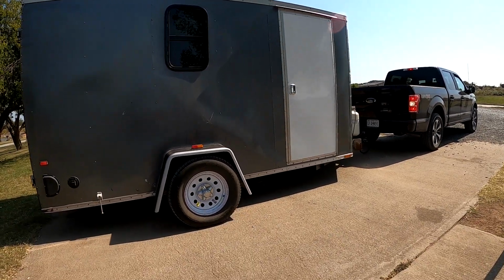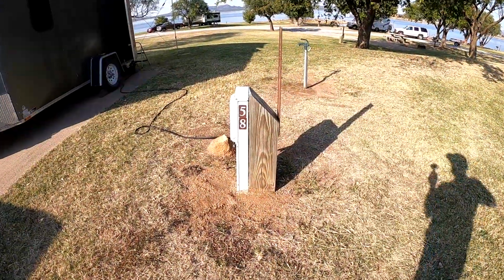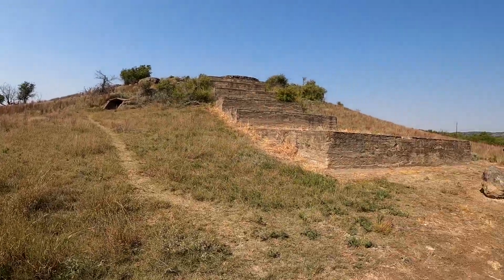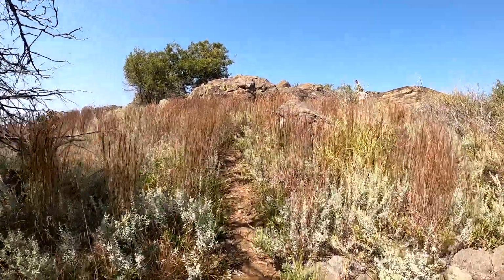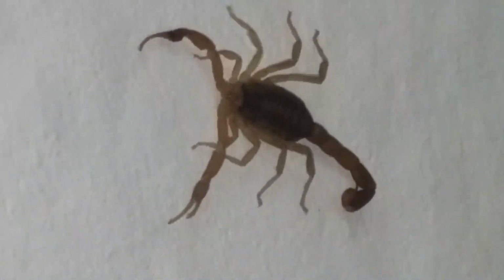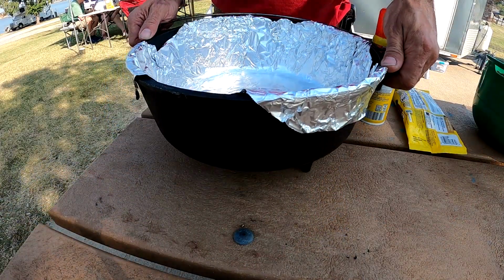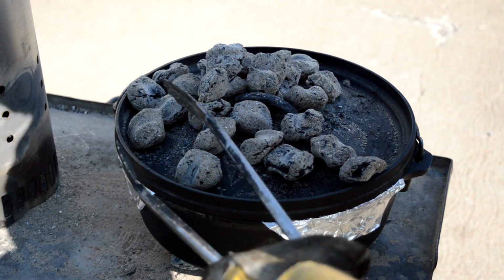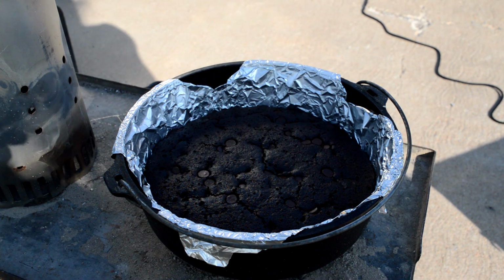Oklahoma Getaway Part 2; Great Plains State Park; Dutch Oven Chocolate Cake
In Part 2 of Weekend Getaways to Oklahoma, we travel west to Great Plains State Park, explore the Gold Bells Mill & Mine, then bake a chocolate Chuckwagon cake in the Dutch oven.